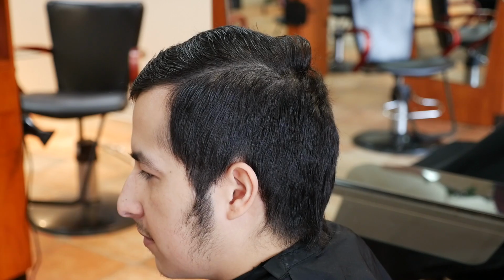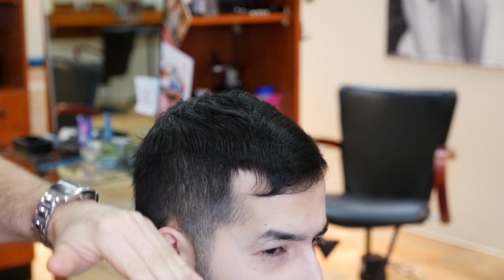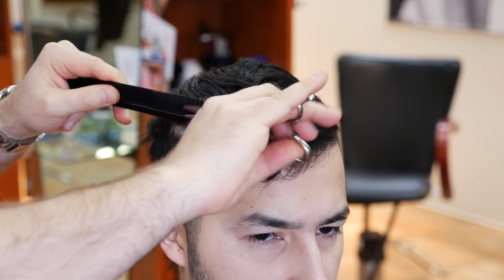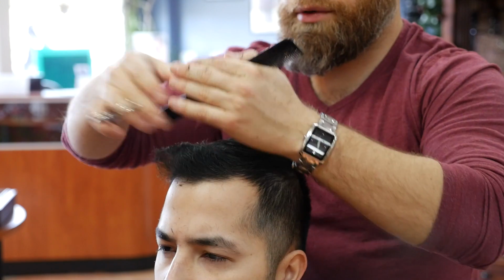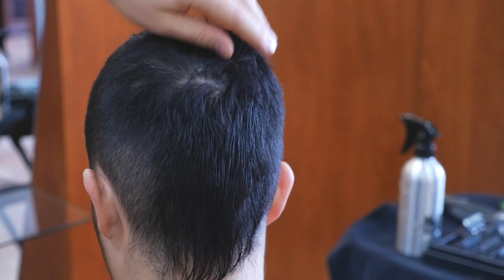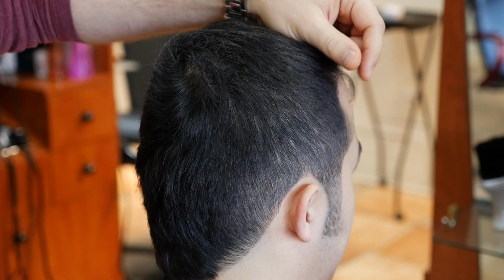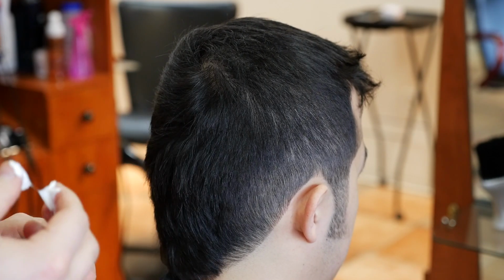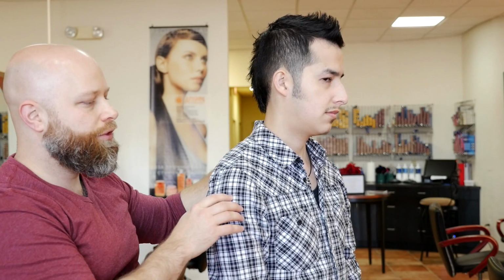Soccer Player Mashup Haircut Tutorial - TheSalonGuy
Please enjoy this haircut tutorial which is a mashup of a number of Soccer/Football Players such as Ronaldo, Rodriguez, Messi, Neymar and many more. My model Jeffery let me have complete creative control and it came out AMAZING.

I used a number 1 1/2, 2, 3 1/2 guard on the sides and back faded starting with the shortest. I left a strip down the middle in the back which was about 2 inches. The top is 1 1/2 - 2 inches towards the front.

With 20+ years of experience as a hairstylist and media personality, Stephen Marinaro, a.k.a. TheSalonGuy, focuses on bringing fashion, beauty and entertainment content to millions of people through TV, radio, print and the web. Whether he is offering style advice or chatting with stars on the red carpet, Stephen lives by the values of professionalism, respect, and passion for his work.

Since entering the beauty industry in 1992, Stephen wanted to give back to his community in different ways. After serving the public and protecting our families for six years as a law enforcement officer and Firefighter, Stephen decided to forge ahead with a new career path that combined his first loves: Beauty and Technology. Stephen brought his core family values, respect and an overwhelming sense of dignity with him during his transition. Not only is Stephen a mentor to millions of viewers through television and radio, he is also the founder of salonsearch.com, an innovative online directory for salon clients and professionals.

Stephen's YouTube channel, features styling tutorials and event coverage.  His channel surpassed the 9 million views mark, and averages an astounding 900,000+ hits per month.
Not only has Stephen hosted his own radio show, he has also interviews with an impressive list of celebrities, including Sophia Vergara, Alyssa Milano, Regis Philbin, Steve Buscemi, Terrence Jenkins, Pamela Anderson, Daisy Fuentes, Michelle Rodriguez, Dita Von Teese, Nick Cannon, Frederic Fekkai, Kelly Cutrone, Thomas Jane of the hit HBO series Hung, Twilight's Chaske Spencer, Smash's Megan Hilty, and Jenna Dewan-Tatum, among many others.
Stephen is currently signed to CDS, one of the top 10 YouTube Networks in the world. He was also cast by eHow as an expert, for a 13-episode series on hair and grooming tips. He's chatted with and interviewed cast members of several shows including  How Do I Look?, What Not to Wear, The Real Housewives of New Jersey, Real Housewives of New York, Cake Boss, Jersey Shore as well as covering red carpet events and fashion shows that include the Oscars and Mercedes-Benz Fashion Week NYC. Stephen has appeared on Style Networks hit show, Jerseylicious on Season 4 and has worked with other networks such as MTV and BRAVO.
Stephen is also an entrepreneur who helps businesses through consulting, marketing, and media and event production. He has worked with brands and designers such as Dior, L'Oreal, Paul Mitchell, Zang Toi, Rachel Roy, Emiliani, DePasquale, Nike Communications, The Art of Shaving, Beauty Press, Youthful 8, Malan Breton and Ted Gibson.

Whether Stephen is working in front of the camera or behind the scenes, one thing is certain: TheSalonGuy brings a unique blend of creativity, experience and enthusiasm to every project.